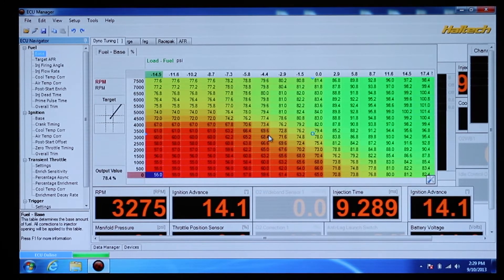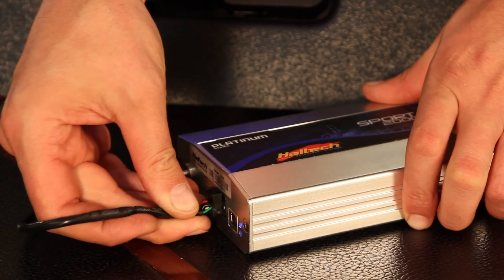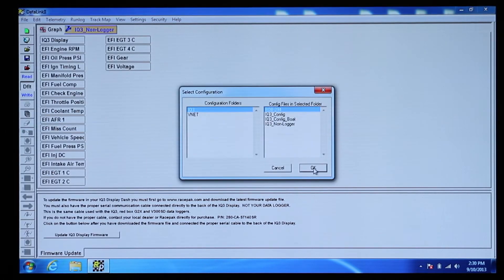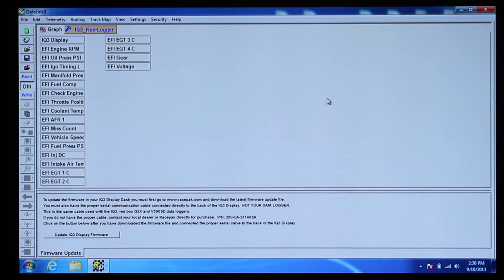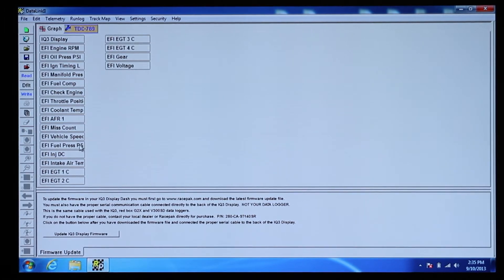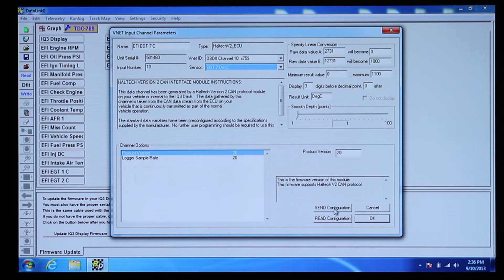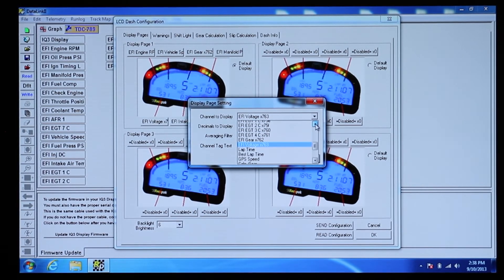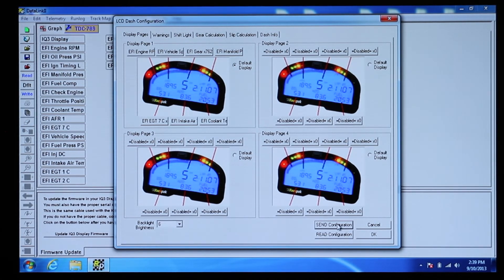Haltech DIY: IQ3 Dash Setup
In this episode, our know-it-all tech dude Scott takes you through the set up options of the Haltech IQ3 Dash. Warning: Technical Content Ahead.